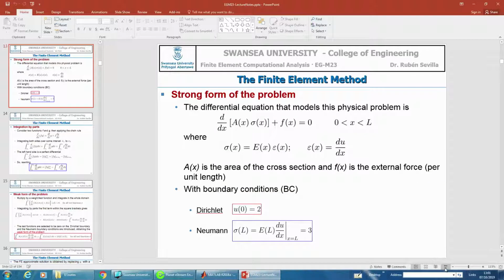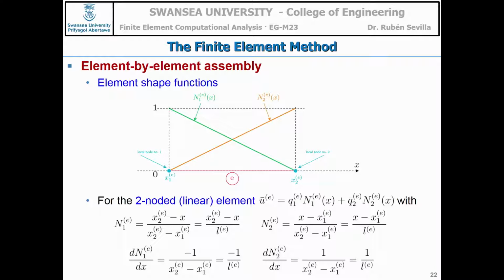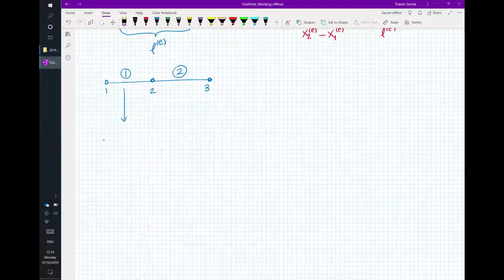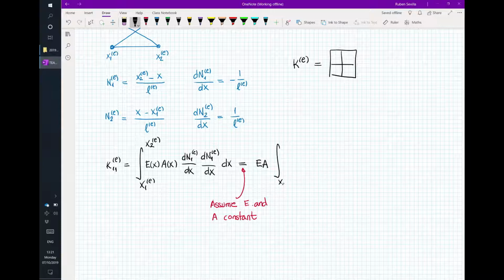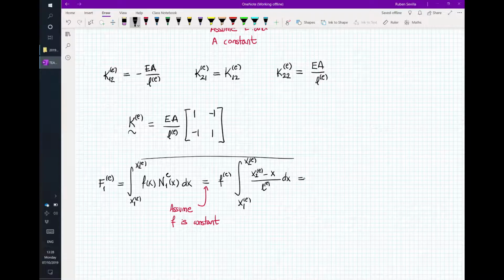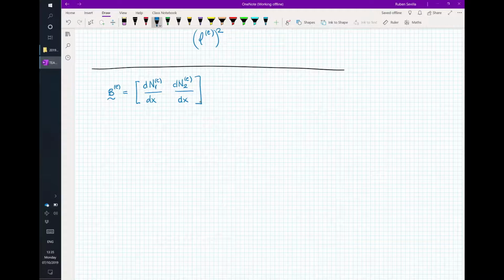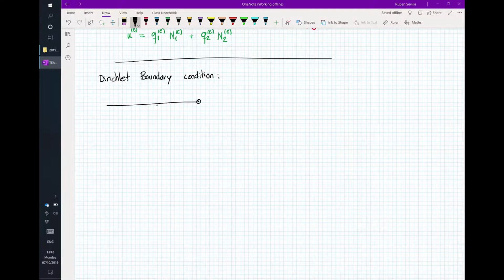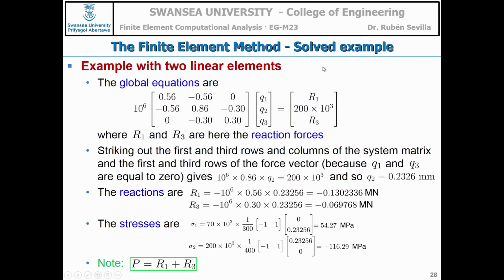4. Strong form and finite element formulation